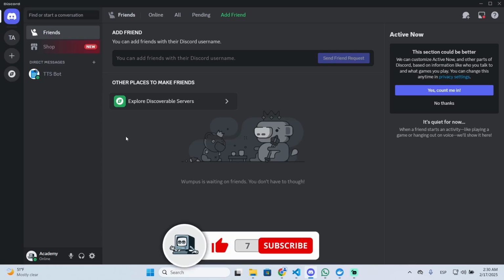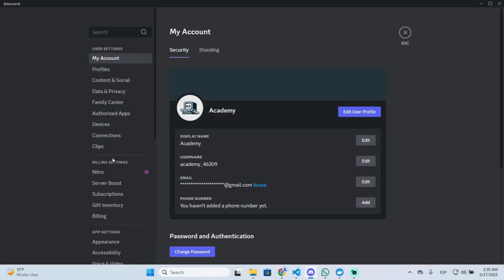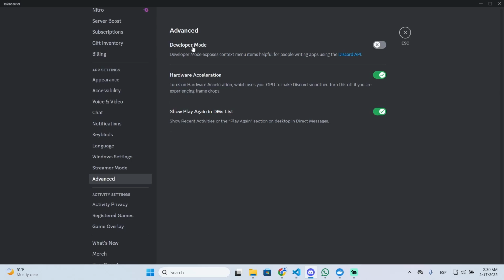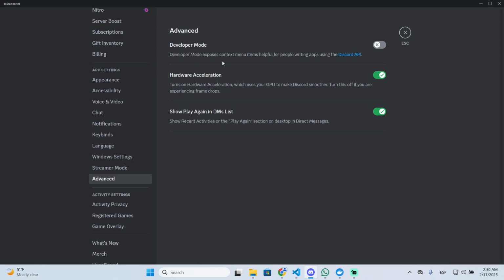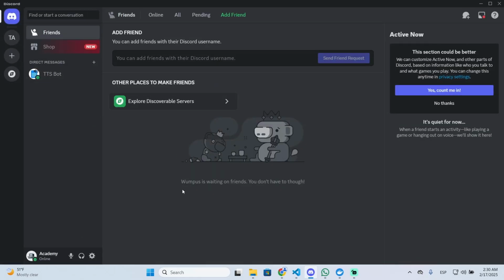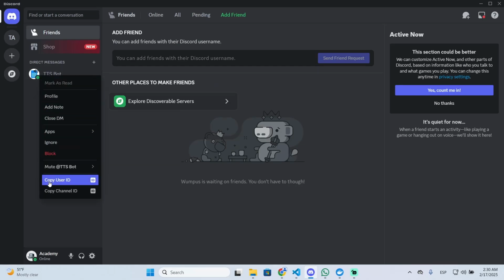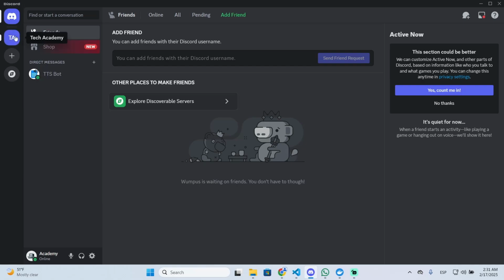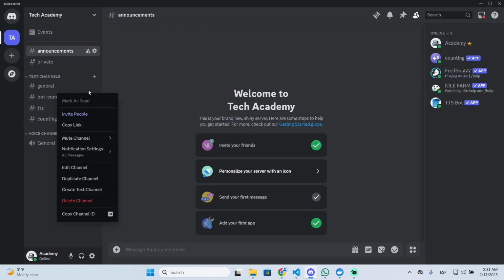Discord - How To Enable Developer Mode on Discord (2025)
In this tutorial, you will learn how to enable Developer Mode on Discord step by step. This feature is essential for copying IDs, bot development, and API usage. Follow this easy guide to turn it on in 2025 on PC, Mac, iOS, and Android.